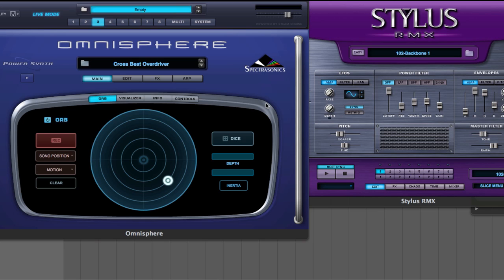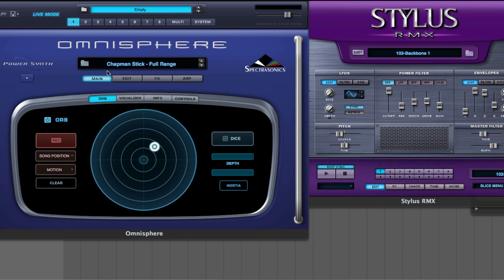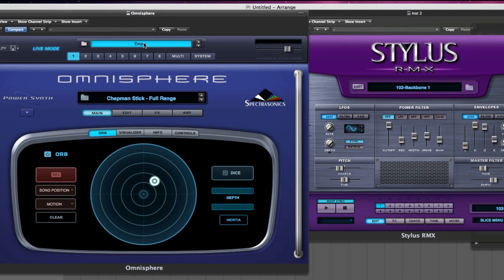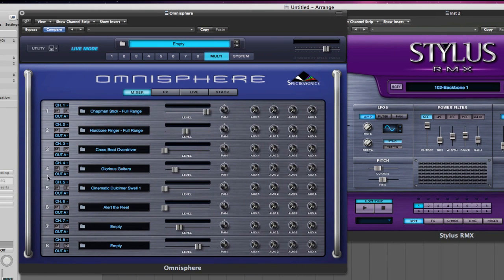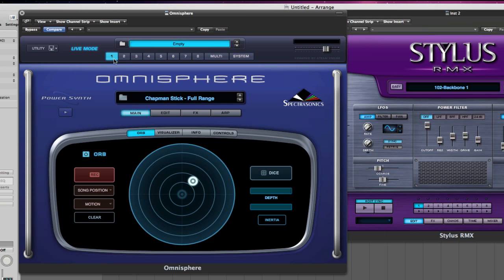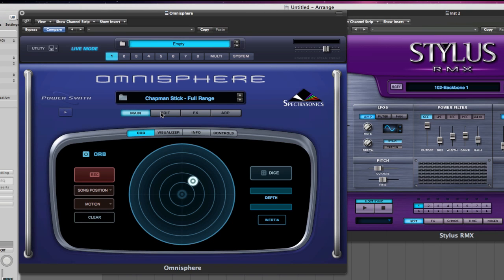Omnisphere 1.5 Orb Demo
Just an initial preview of the Orb in action